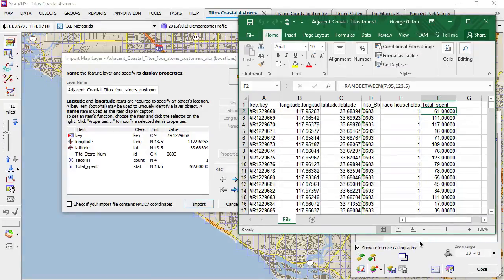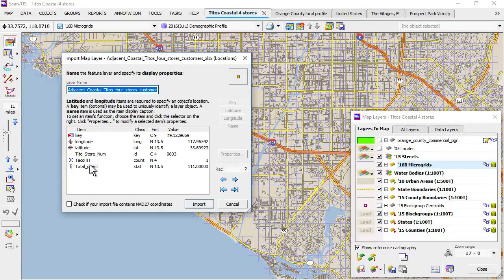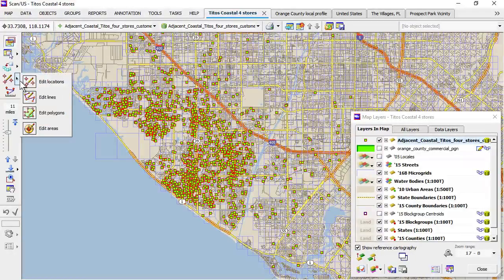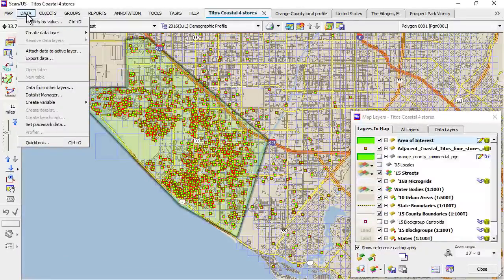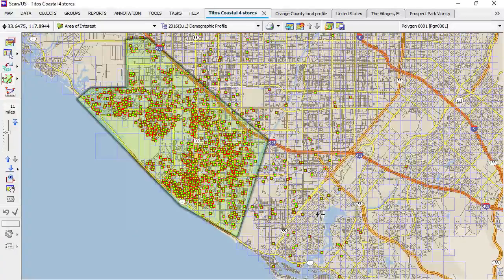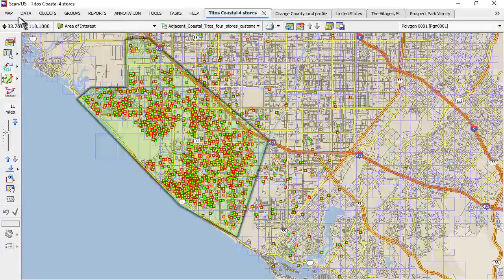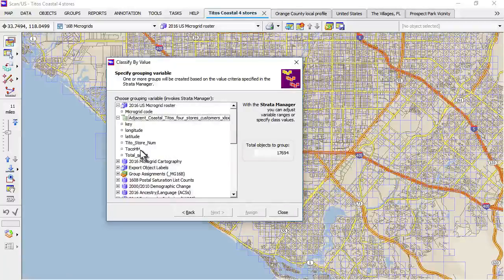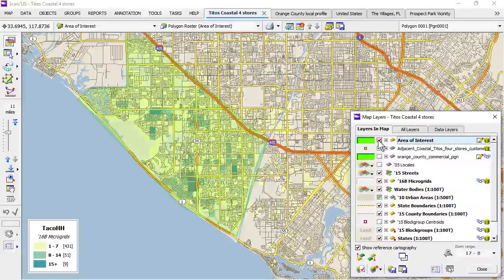DataFromOtherLayers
Translate data from your uploaded geographic locations layer to another geographic layer, to see aggregate totals or to make a thematic "heat map".